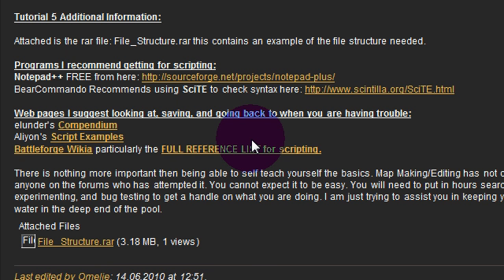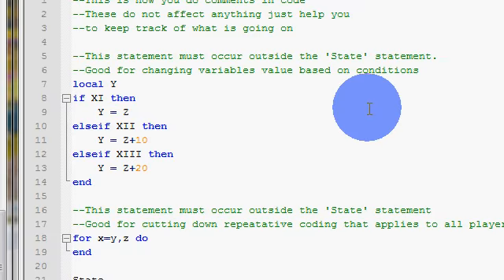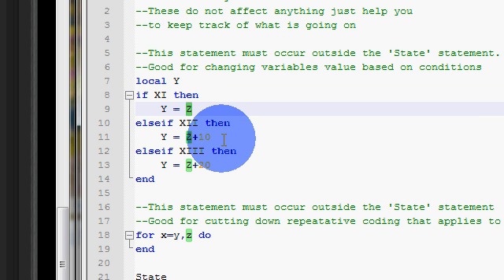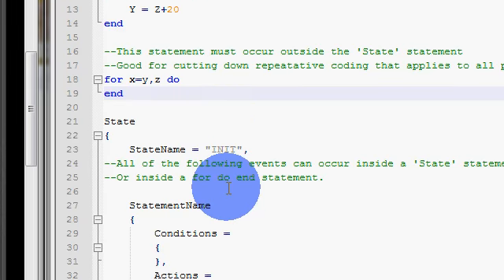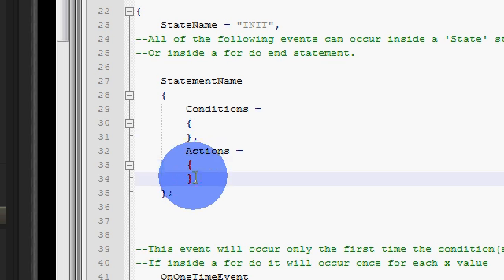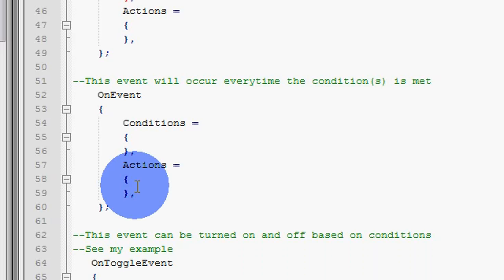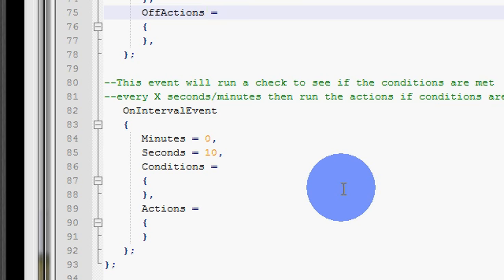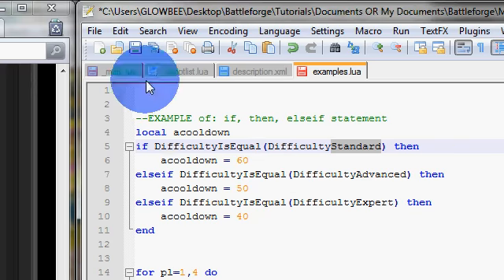6th (part A) - Omelie's Battleforge tutorials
Basic scripting structures
Basics on scripting syntax
Basic scripting examples